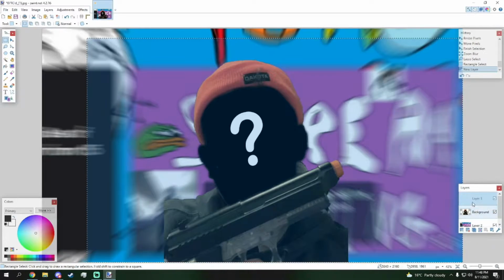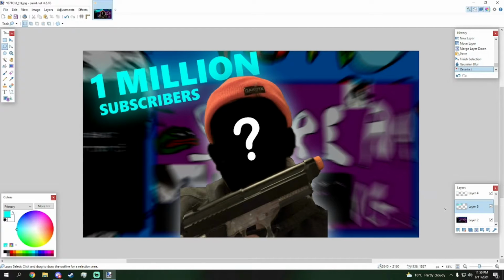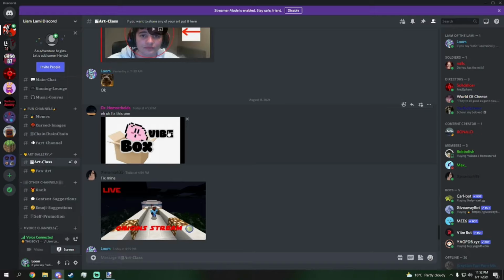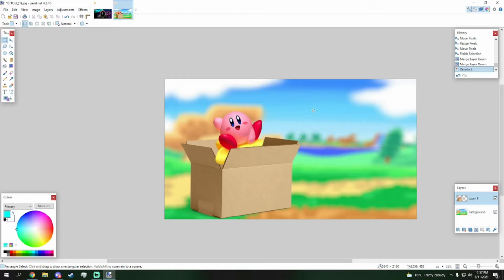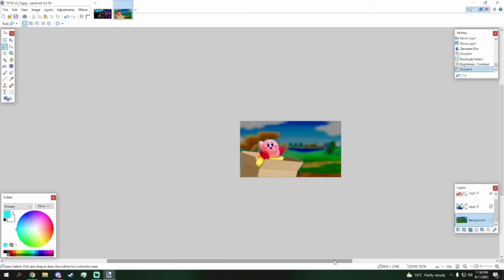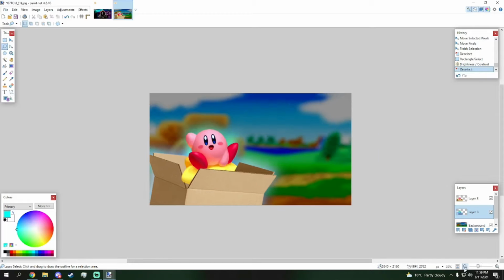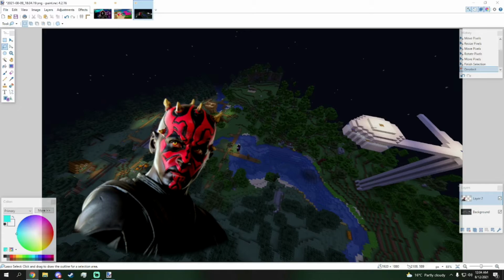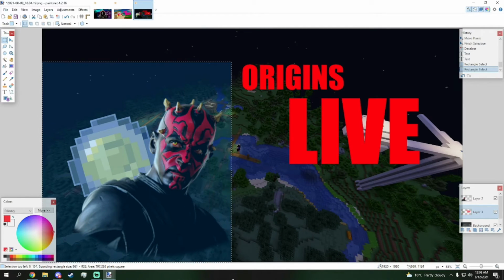Fixing YOUR Thumbnails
The Liam Lami Discord Server